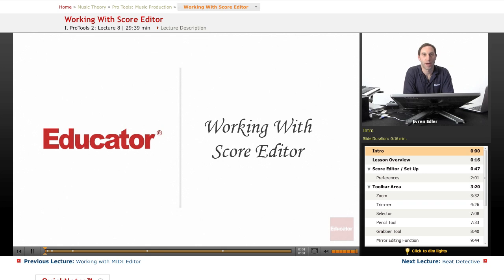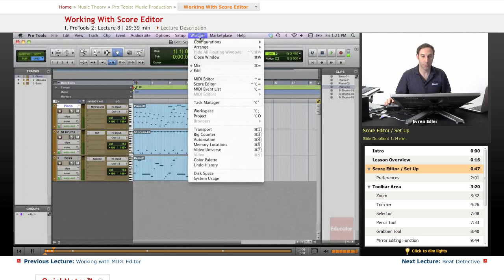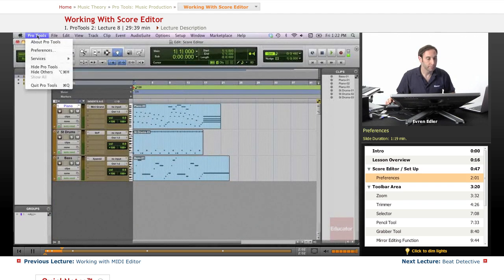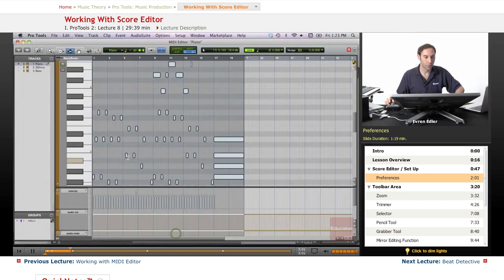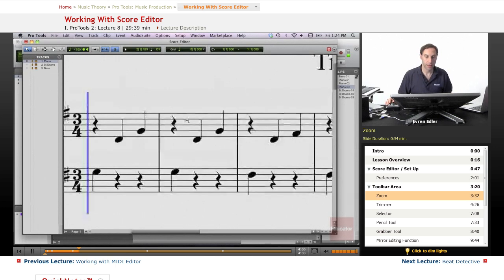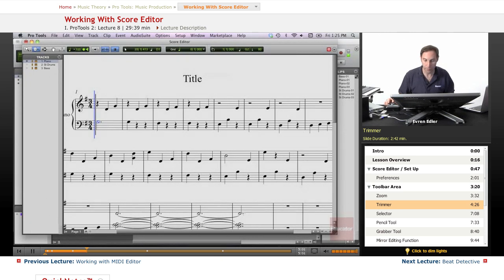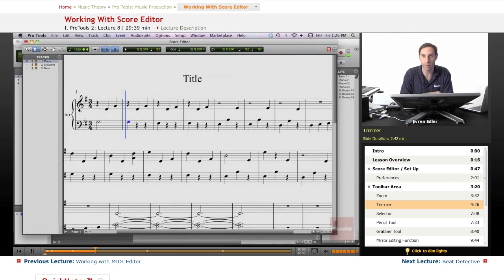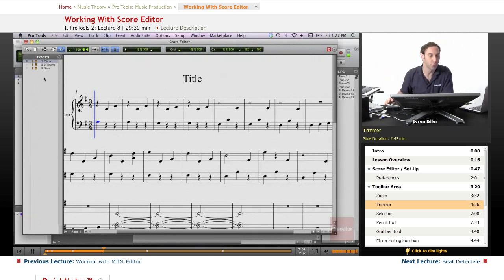Pro Tools - Working with Score Editor